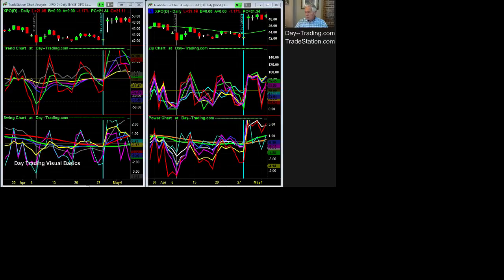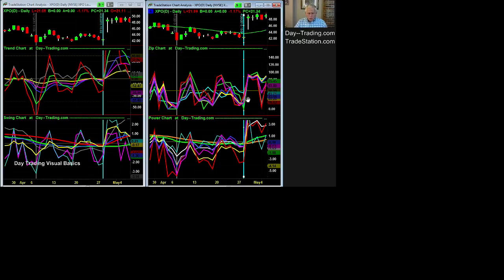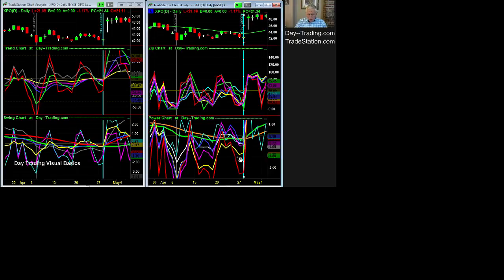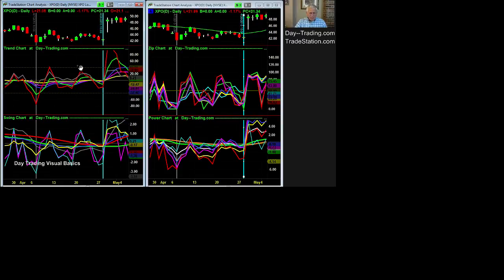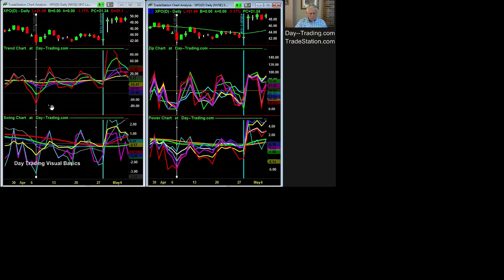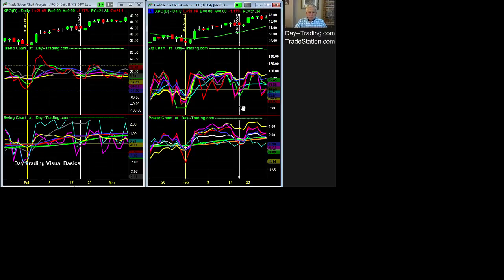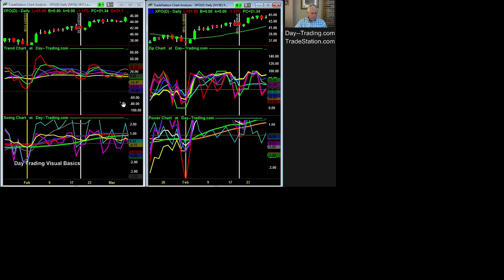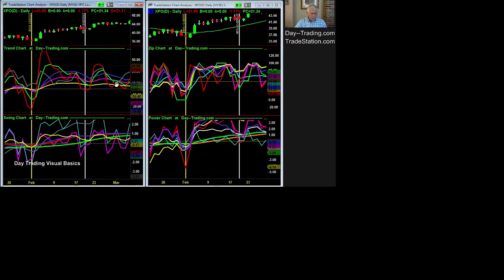Various Signal Combinations Identified